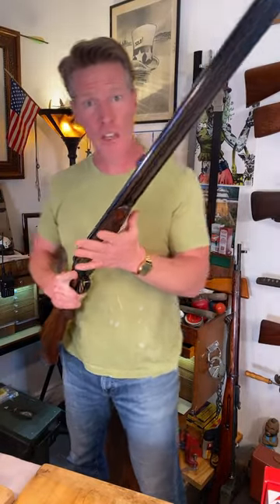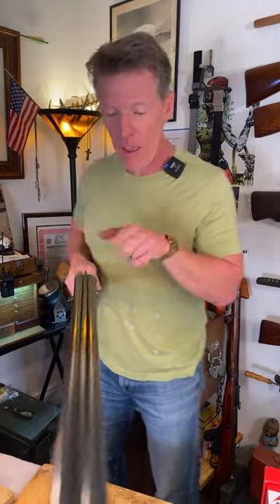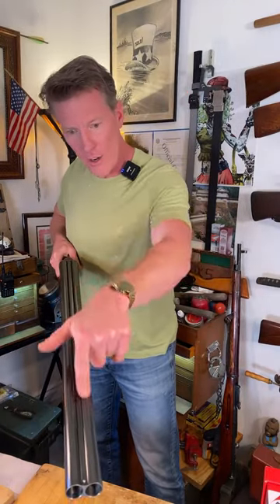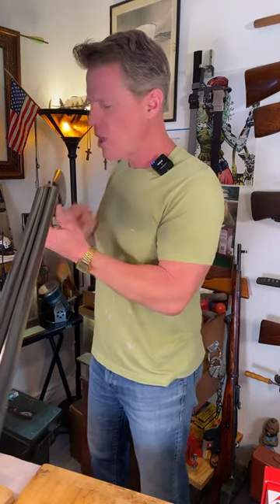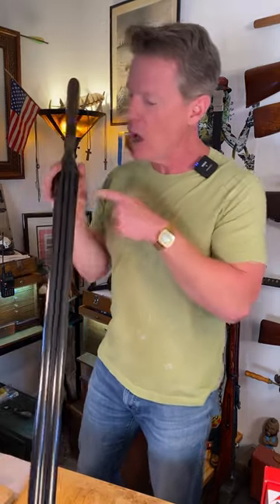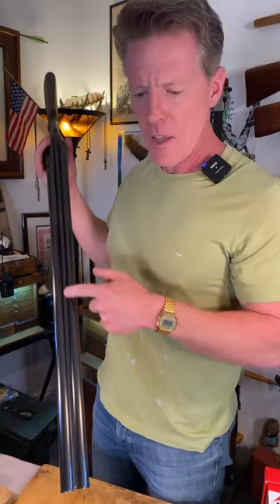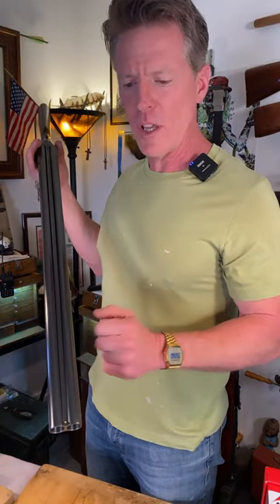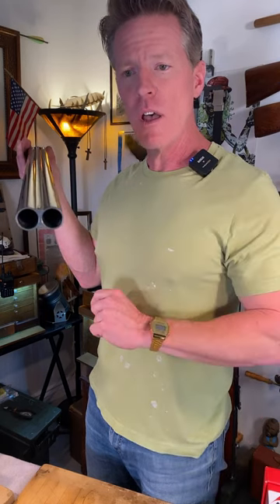Double Barrel Shotguns have the Widest 🥹Field of View and WHY.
The balance and quick pointing associated with double-barreled shotguns, particularly those with a side-by-side design, can be attributed to several factors:

Barrels' Alignment: In a side-by-side double-barreled shotgun, the barrels are positioned horizontally next to each other. This alignment allows for better weight distribution and balance between the two barrels, resulting in a more centered and natural feel when shouldering the shotgun. The weight distribution helps reduce muzzle rise when firing, leading to faster target reacquisition.
Shorter Overall Length: Double-barreled shotguns, especially side-by-side configurations, tend to have shorter overall lengths compared to other shotgun types, such as pump-action or semi-automatic shotguns. This compactness contributes to better maneuverability and handling, allowing for quicker pointing and target acquisition. The shorter length enables the shooter to swing the shotgun smoothly and effectively track moving targets.
Ergonomics: The grip and stock design of double-barreled shotguns, particularly side-by-side models, are often crafted with attention to ergonomics. The grip angle and shape are optimized for a natural, intuitive hand placement, enhancing the shooter's ability to point the shotgun quickly and accurately. The stock's dimensions, including length of pull and drop at comb, are typically designed for comfortable and instinctive shouldering, allowing for rapid target engagement.
Sight Picture: Double-barreled shotguns, especially those without a rib between the barrels, offer a wider field of view and an unobstructed sight picture. This feature allows the shooter to maintain better situational awareness and track multiple targets efficiently. The clear sight picture aids in aligning the shotgun's barrels with the target more swiftly.
It's important to note that while the side-by-side design of double-barreled shotguns can contribute to a perceived balance and quick pointing, individual preferences and shooting techniques can vary. Some shooters may prefer other shotgun configurations based on personal experience, shooting style, or intended use. Ultimately, the balance and quick pointing characteristics are subjective and may vary from person to person.